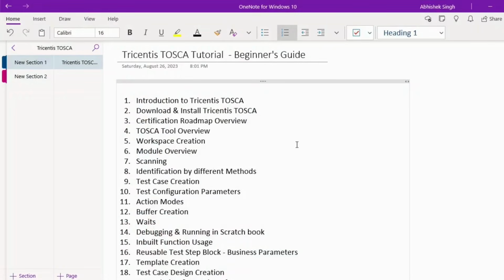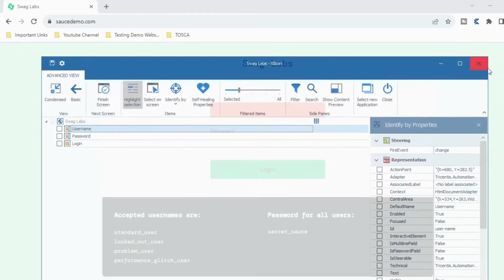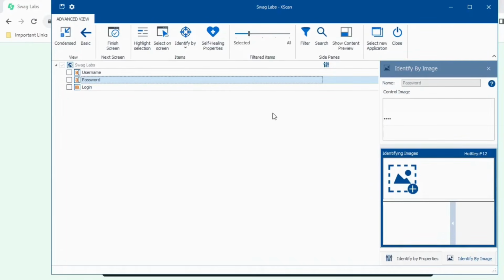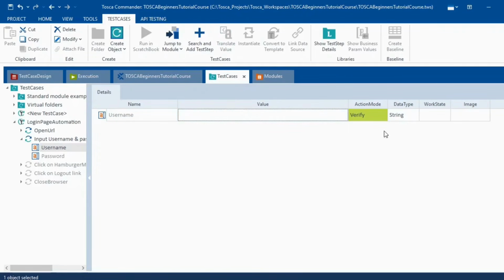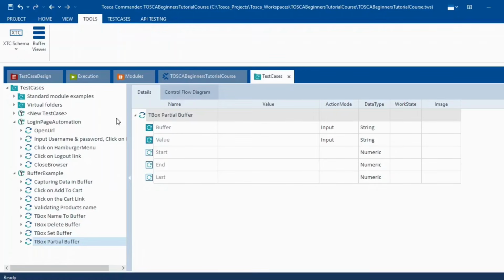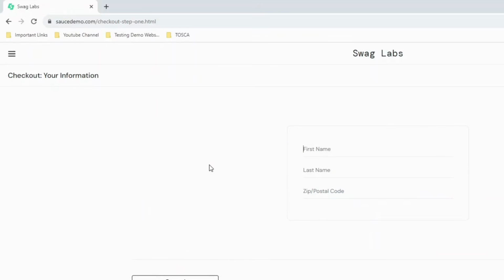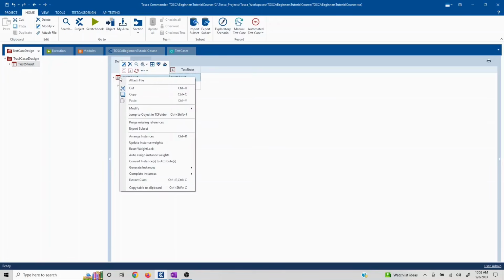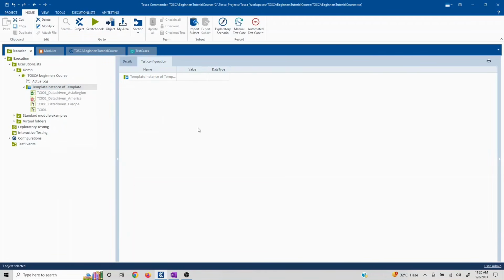Tricentis TOSCA Automation Tool Full Course : Step-by-Step Beginner's Tutorial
Tricentis TOSCA Automation Tool Full Course | TOSCA Automation for Beginners | Model Based Automation | Low Code No Code Tool | Automation Testing | Software Testing

Transform your career into Automation testing by Learning Tricentis TOSCA Automation tool :

00:00 - Info about the tutorial
01:14 - Introduction to Tricentis TOSCA
04:29 - Download & Install Tricentis TOSCA
11:40- Certification Roadmap Overview
13:50- Workspace Creation
18:27 - TOSCA Tool Overview
21:32 - Module Overview
25:38 - Scanning
28:39- Identification by different Methods
1:01:05 - Test Case Creation
1:10:50 - Test Configuration Parameters
1:16:52 - Action Modes
1:31:52 Buffer Creation
1:53:08 Waits
 2:04:03 Debugging & Running in Scratch book
 2:13:22 Inbuilt Function Usage
 2:20:51 Reusable Test Step Block - Business Parameters
 2:32:18 Template Creation
 2:45:57 Test Case Design Creation
 3:00:30 Instantiation & Creation of Test Instances
 3:08:40 Execution List Setup